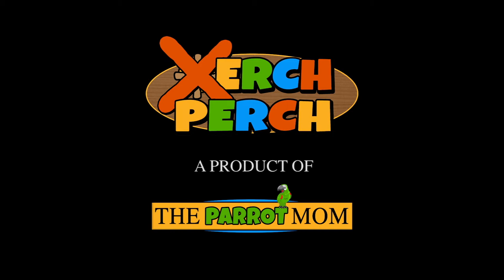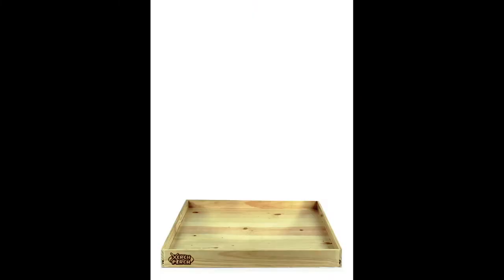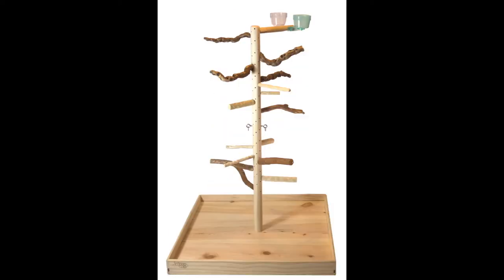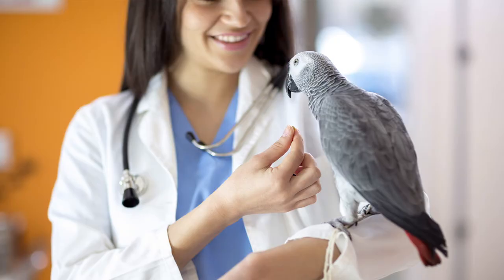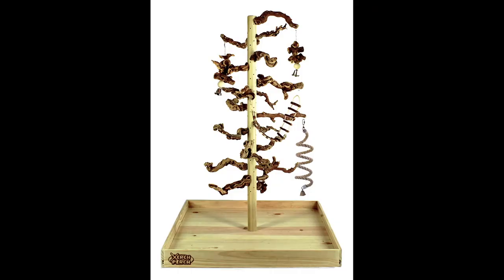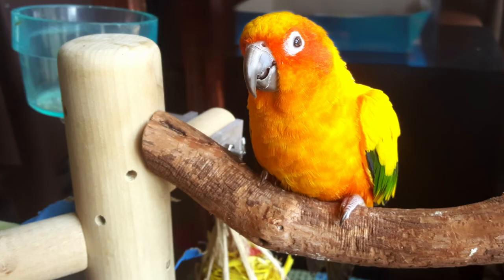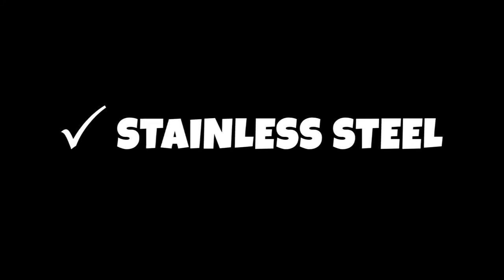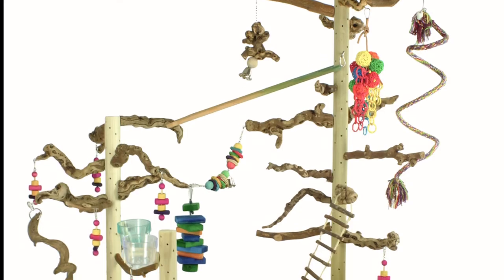Why Are Sustainable Products Important? Xerch Perch Product Video - Introduction 1 of 9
KEY BENEFITS:
-Hand crafted

UNIQUE FEATURES:
-With almost 100* insertable positions,  you  can attach foraging toys, food and water crocks, ladders and toys virtually anywhere. (*tall has 96 insertable positions)
-Optional tray sizes catches droppings and food and keep them off the floor.

*Parrot-Hood
*Xerch Perch

⭐️Topics:
Parrot Play Stand

⭐️Script:
At The Parrot Mom, your parrot comes first. That’s why we have created the Xerch Perch. It’s a parrot play stand that you can customize to your parrot’ s needs. And It’s the last play stand you will ever need.
Because the health and safety of your parrot is priority, all of our products are avian vet recommended. And are primarily made from natural, recycled, or renewable resources and materials that are bird safe. That means there are no glue, zinc, lead, or PVC. The hardware we use is stainless steel so it is safe for your parrot.
In addition to sourcing from recycled and renewable resources, the overall design of the Xerch Perch cuts down on waste in landfills because you no longer have to replace the whole parrot play stand.
We are also proud to be handcrafted or assembled in Missouri.